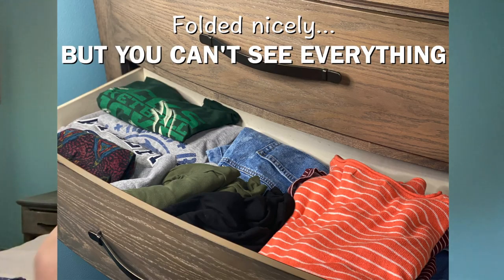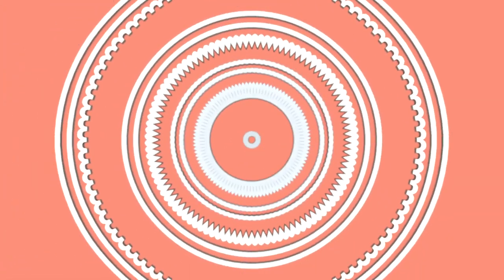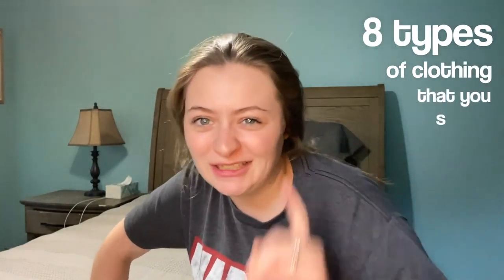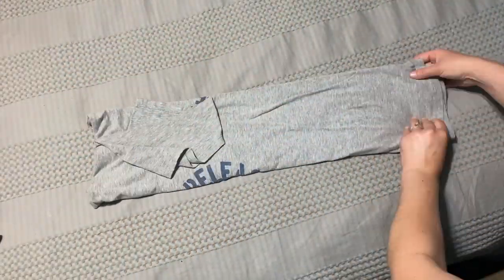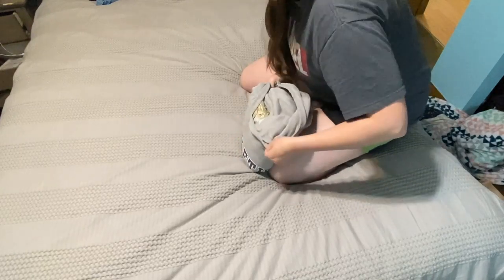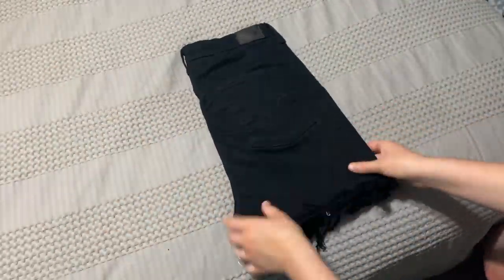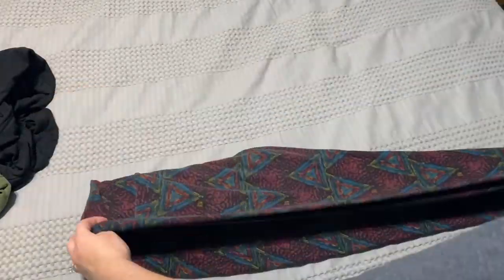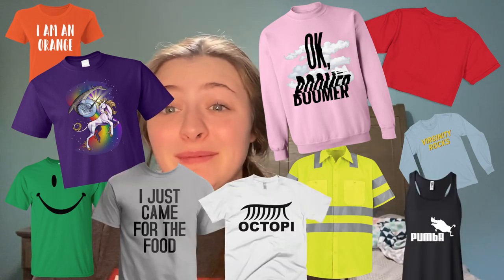FOLD YOUR CLOTHES TO SAVE SPACE// optimizing your drawers for more space and accessibility!!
Learn how to organize your dresser drawers to save space! I love folding my clothes like this, because it's comparable to a filing cabinet. You can see everything you have, and access it easily. In this video I tell you guys how to fold all types of shirts, and pants. This folding technique is a mix of the Kon-Marie style, and other folding tutorials I've seen. Hope this helps you revamp your dresser drawers, and help you pick out an outfit in a breeze!

The BEST leggings

About Me
◆ 19, and happily married!
◆ Employed at Simply Earth
◆ I have two chihuahuas, Snickers & Sammy
◆ Idiopathic Hypersomniac

Leave requests down below!